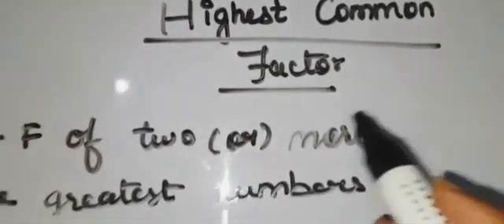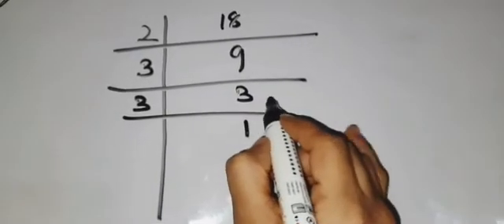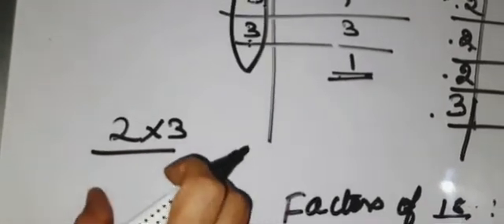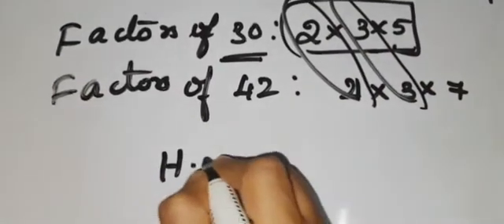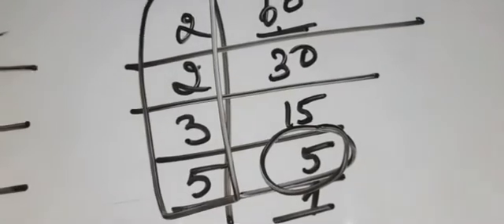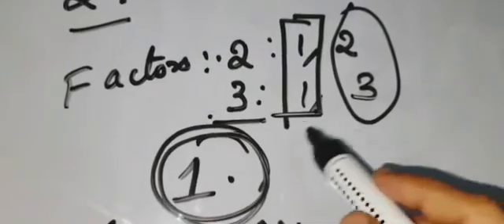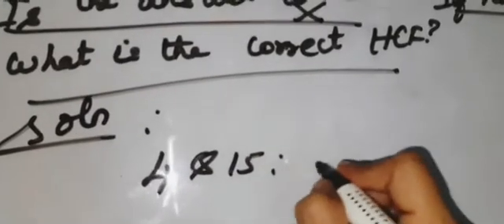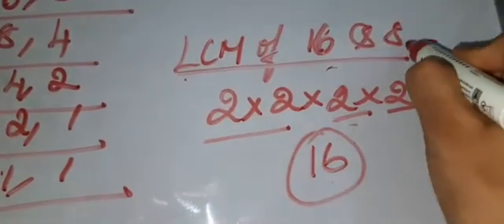CLASS: VI SUBJECT: MATHEMATICS TOPIC: PLAYING WITH NUMBERS PART 10